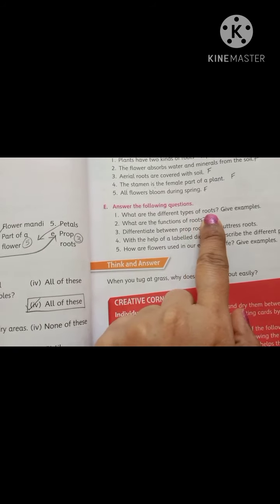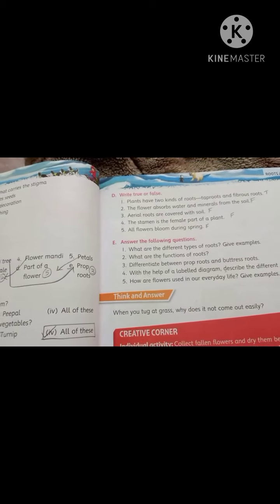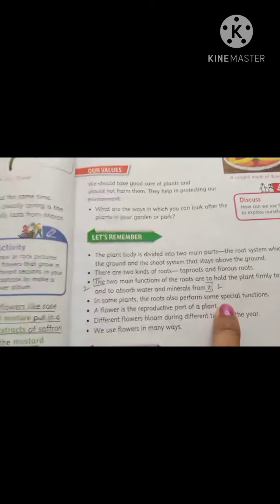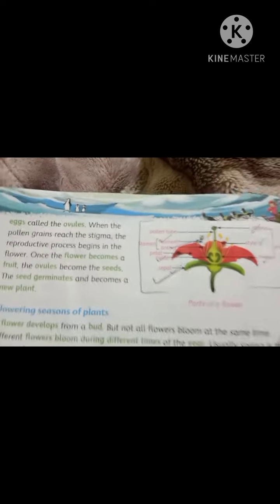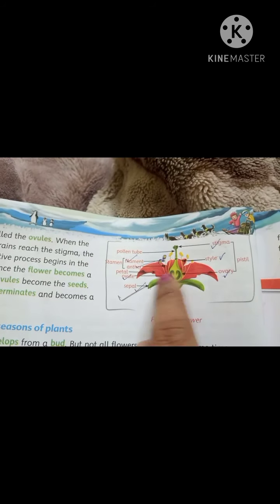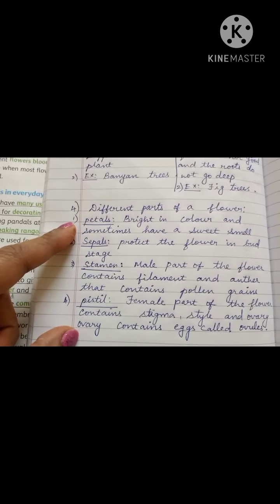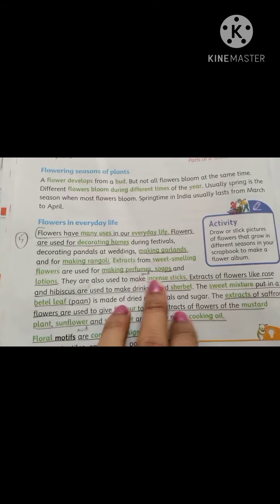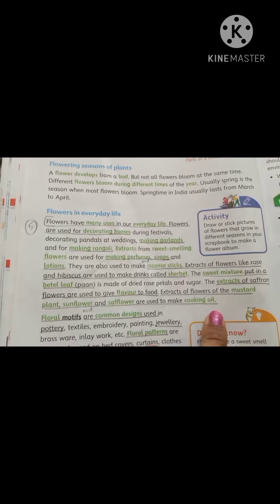book exercises and q/ a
Question answers and book exercises for chapter 8 roots and flowers